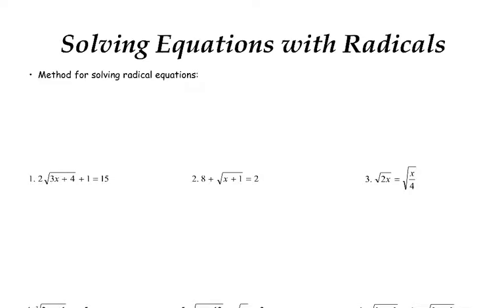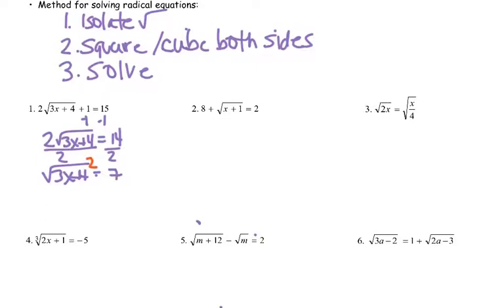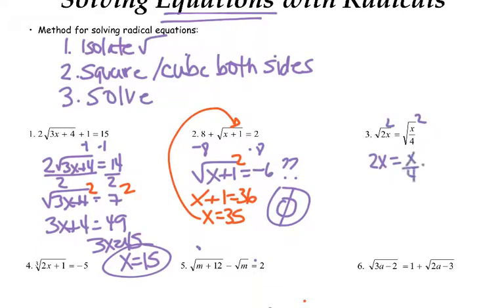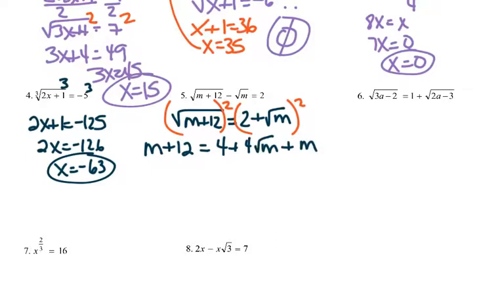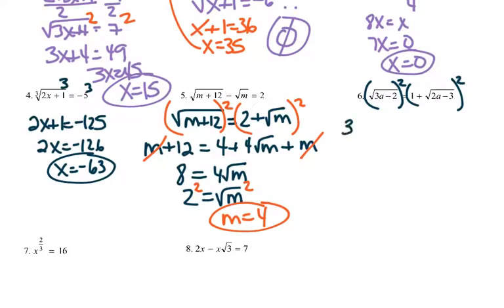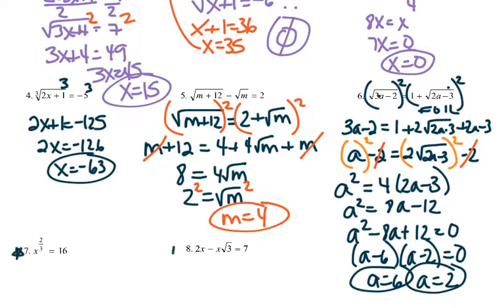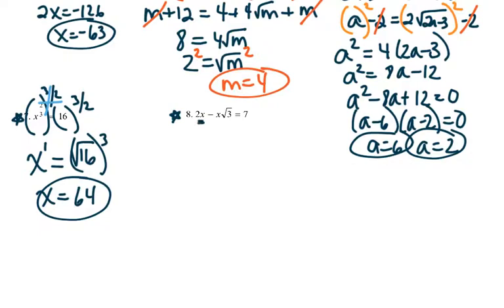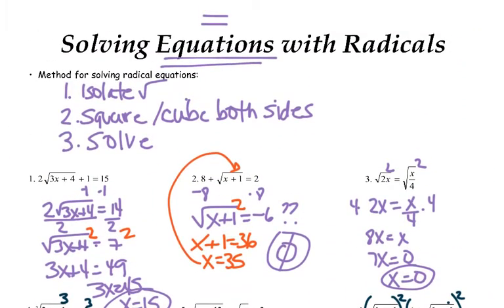Solving Radical Equations